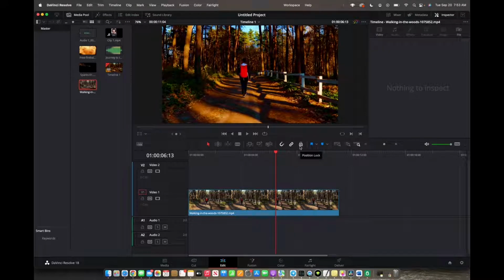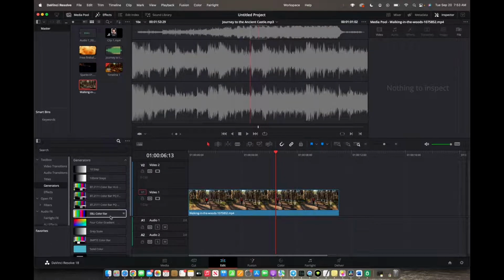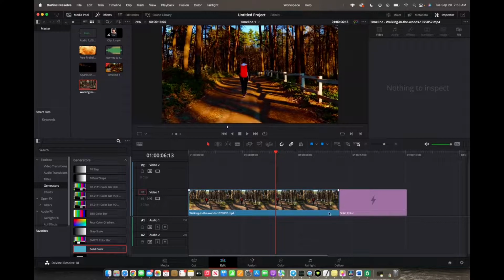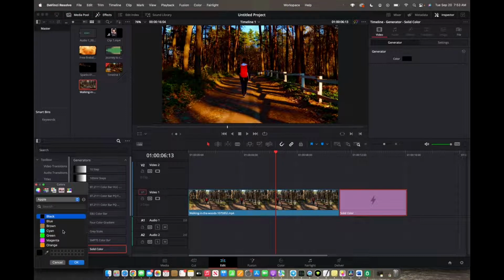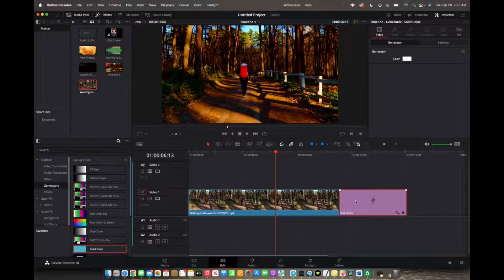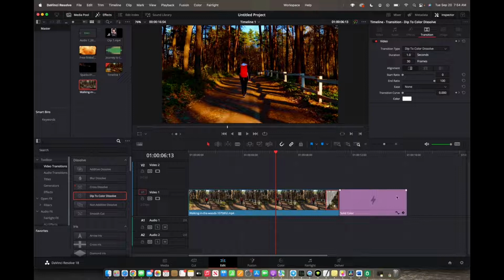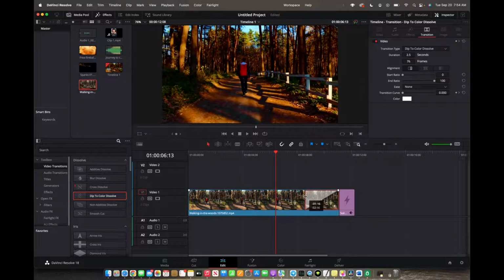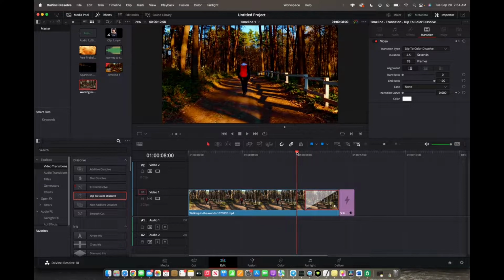How To Fade To White | DaVinci Resolve 18 Tutorial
Welcome back to 8482 Media, in this video you will learn how to fade clips to white in DaVinci Resolve 18.